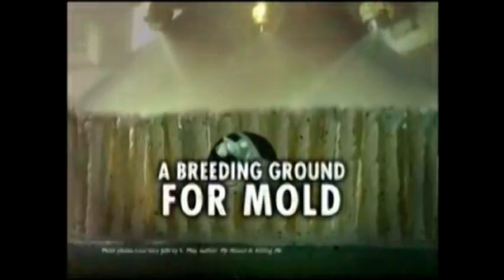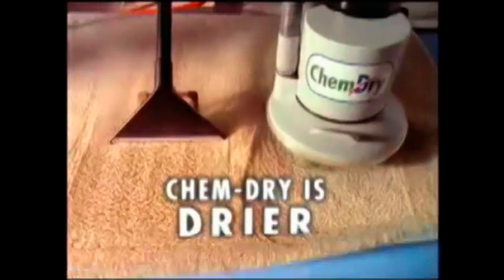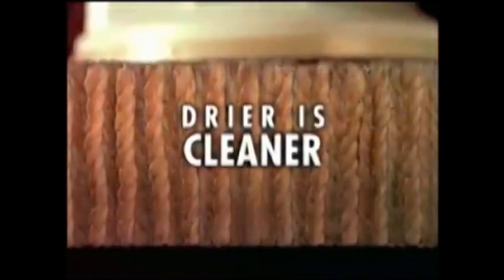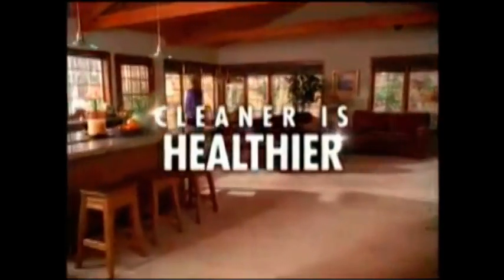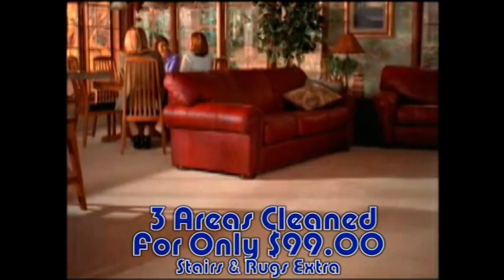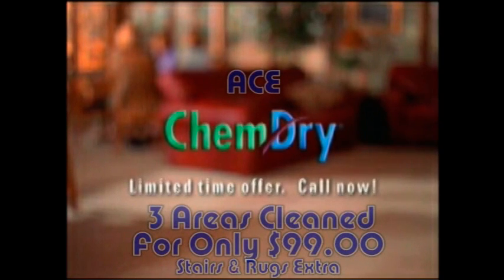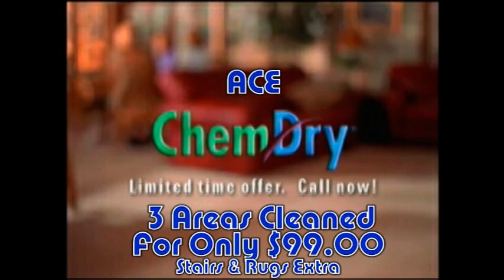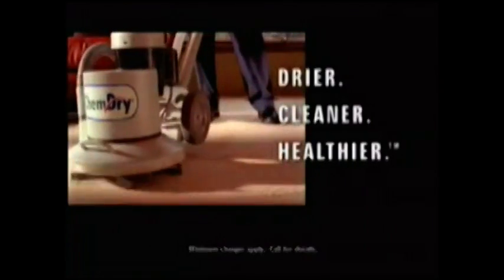Minnetonka, MN: Ace Chem Dry Carpet & Uphostery Cleaning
ACE Chem Dry | Minnetonka (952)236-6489

For thirty years, Chem-Dry has been at the forefront of the carpet and upholstery cleaning industry with innovative equipment and powerful cleaning solutions. Prolong the life of your carpets and upholstery with routine cleaning. Chem-Dry professional technicians are trained to deliver top-quality service at an excellent value

Our Services Include: Professional Carpet Cleaning Upholstery Cleaning Tile & Grout Cleaning Area Rug Cleaning Pet Urine Removal Treatment, P.U.R.T.

Chem-Dry Dries Faster!
Carpets and upholstery cleaned the Chem-Dry way are left sparkling clean and dry in 1 to 2 hours, not the 1-2 days you may have experienced with other cleaning methods. We don't use soaps, detergents, or any harsh chemicals to accomplish our great cleaning results because we use the power of
crystal clear carbonating bubbles!